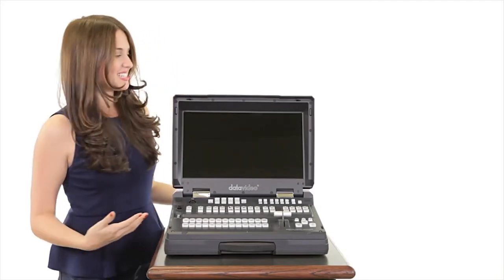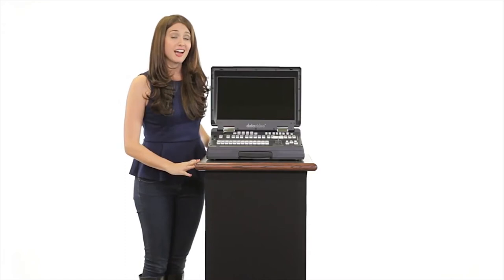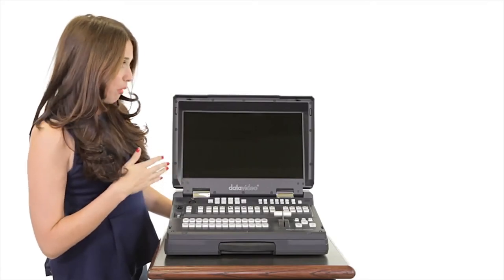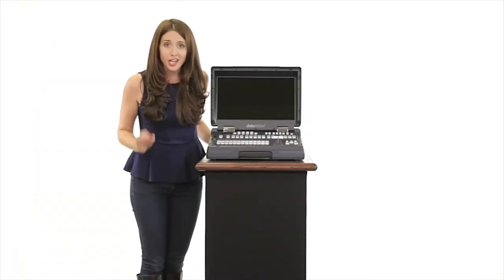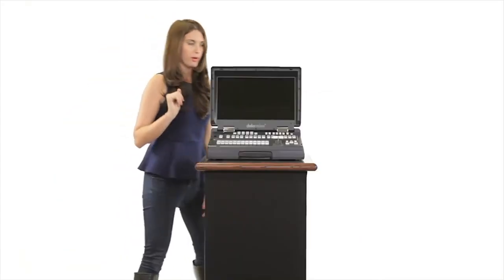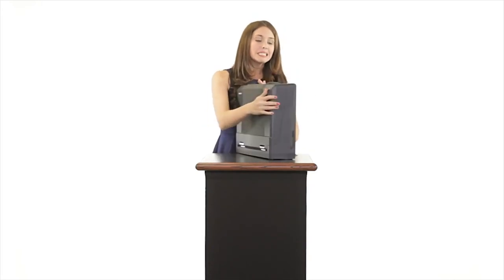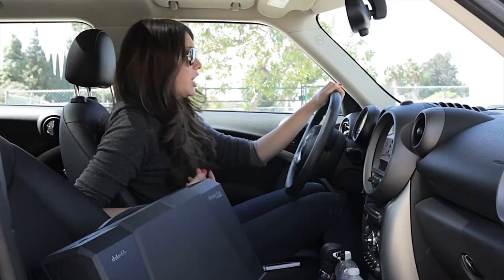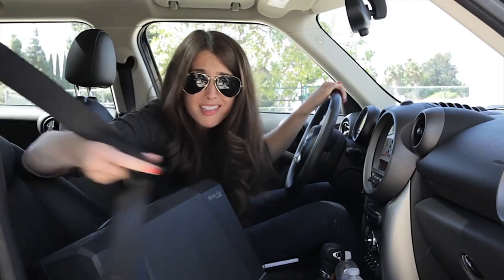Datavideo HS-2800 HD/SD Mobile Studio Teaser | Full Compass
The Datavideo HS-2800 is a compact, lightweight SE-2800-based Mobile Studio. The HS-2800 utilizes the SE-2800 Switcher and includes an integrated 17" Monitor and the ITC-100 Intercom/Tally System. The ITC-100 comes with 4 belt packs, headsets, and tally lights — enough equipment for up to 4 camera operators. In addition, the HS-2800 can be controlled remotely by PC, through the local network, or over the internet using Datavideo’s Remote & Net Setup Software.

As an airline carry-on, the HS-2800 is permitted to be carried into the plane for trips. There’s no need to “check in” your mobile studio with other luggage, having to worry about it accidentally getting lost, not arriving on time, or damaged. Instead, you can have it in the cabin with you 100% of the time, from departure to arrival.